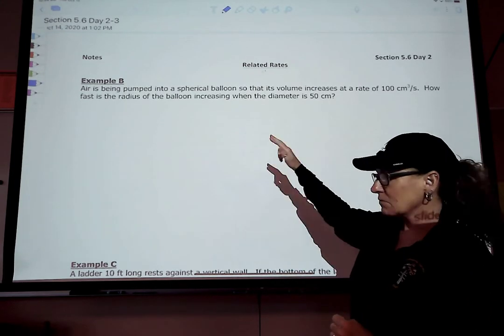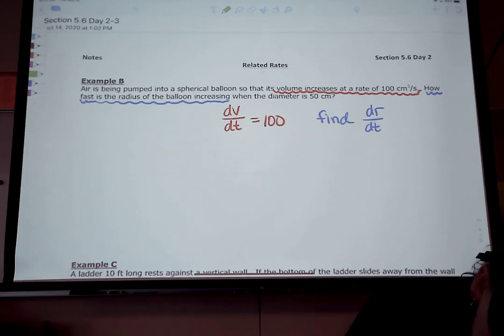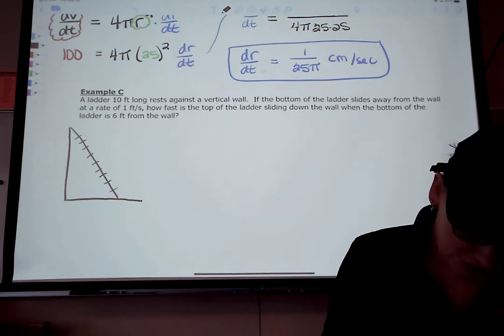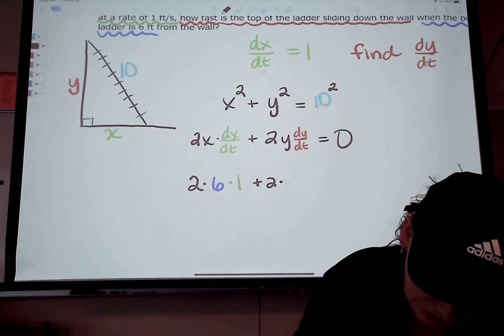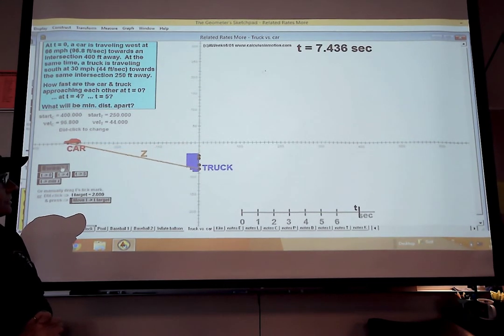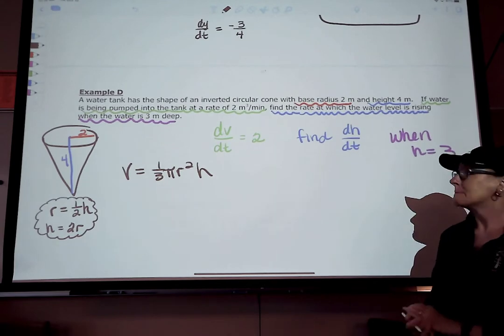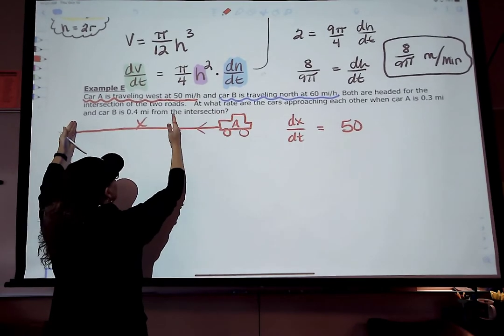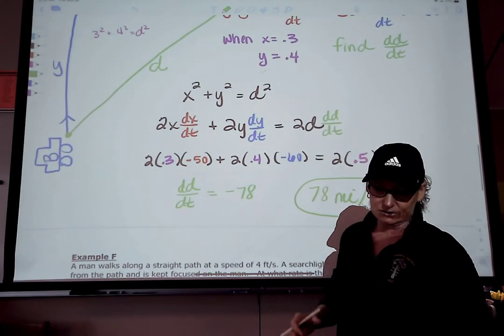AB Section 5.6 Day 2